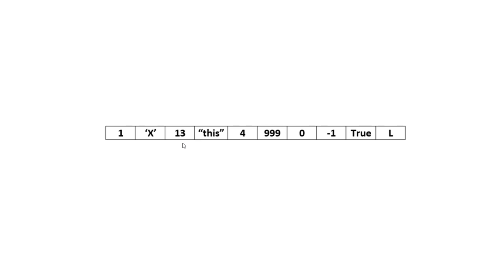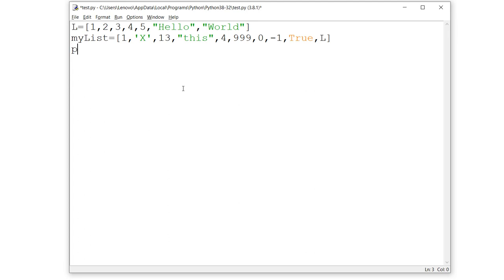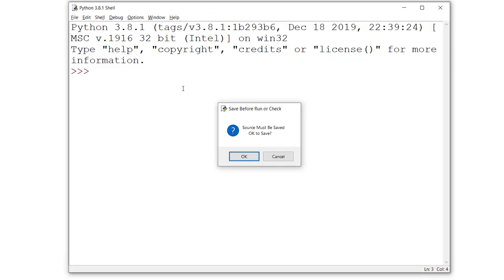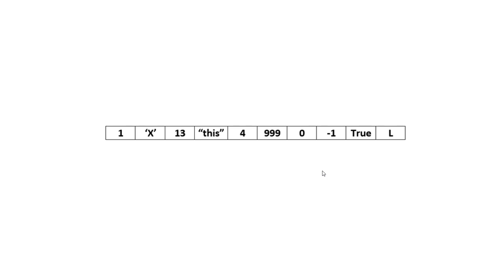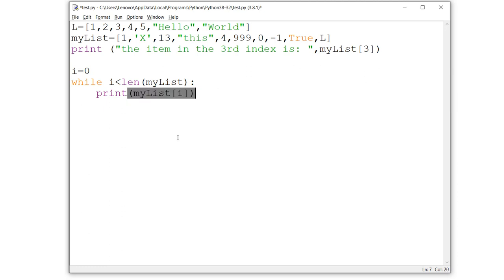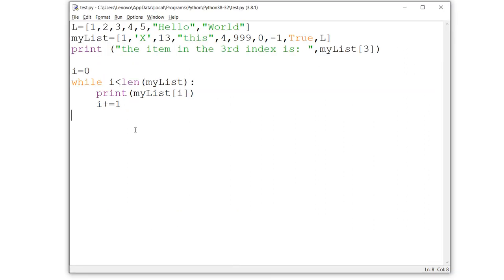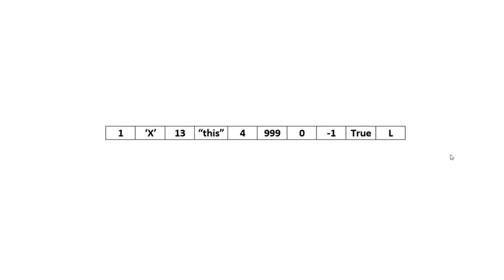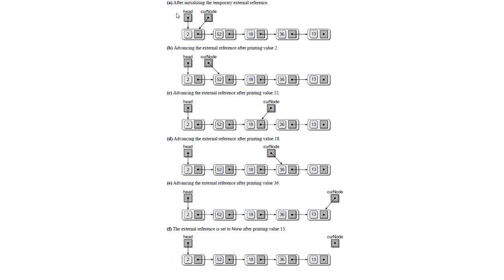5. Advantages and Disadvantages of Lists and Linked Lists